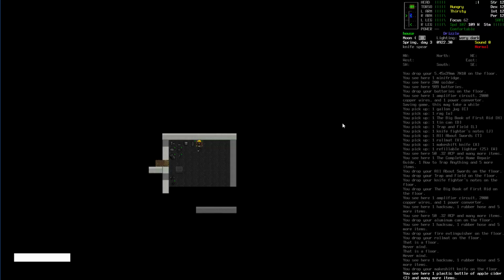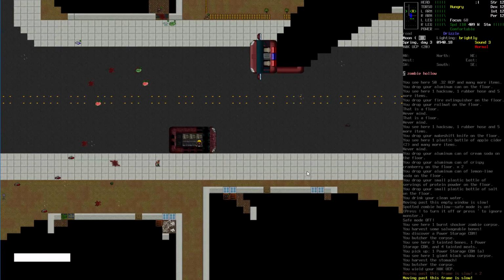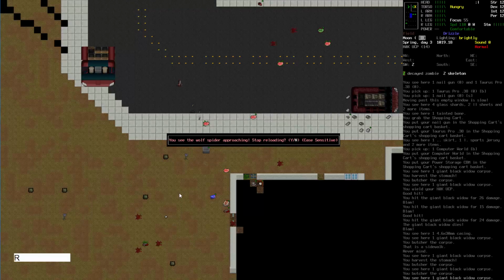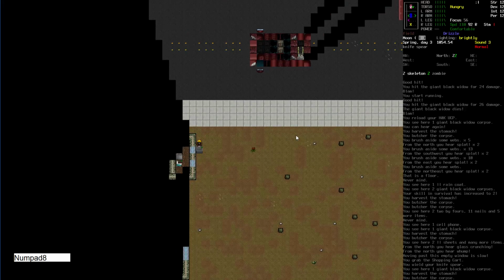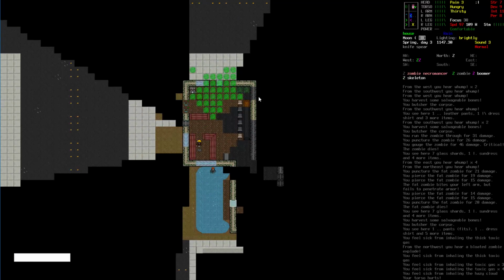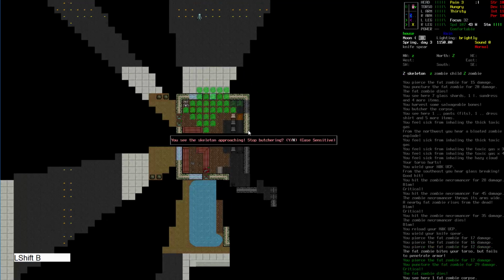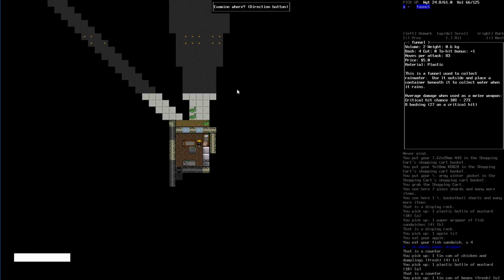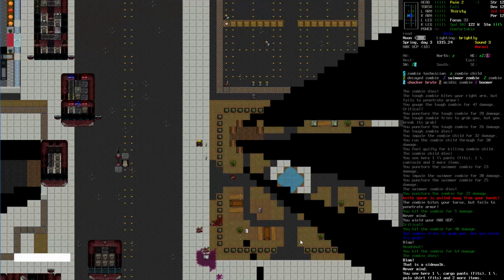Cataclysm DDA - Really Bad Day - part 9